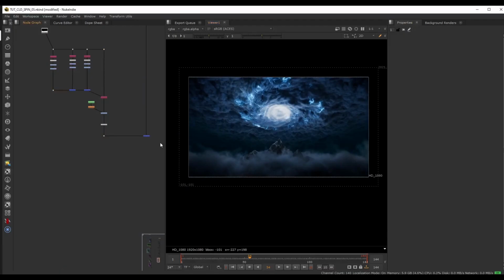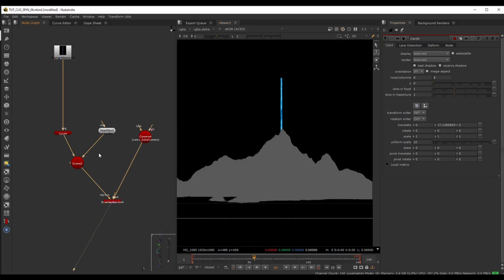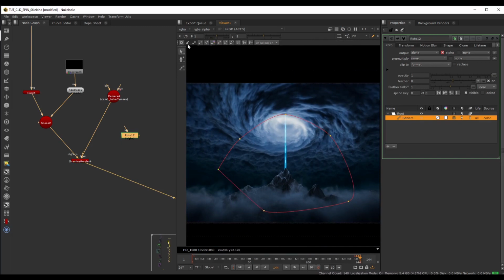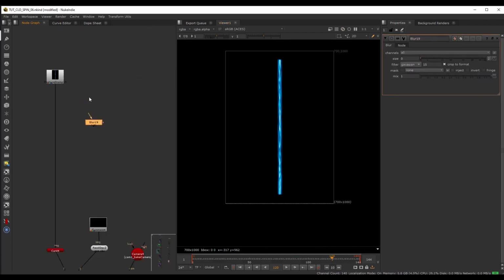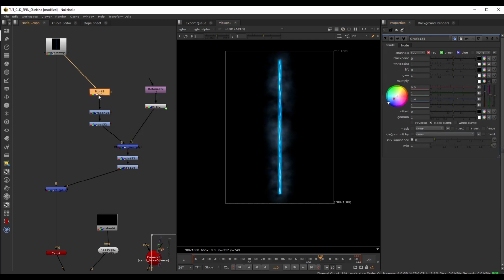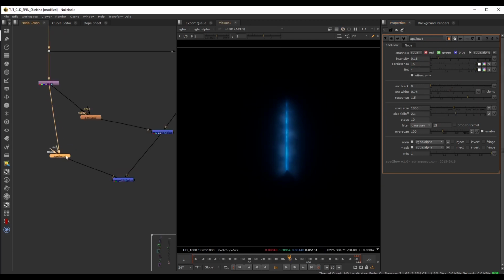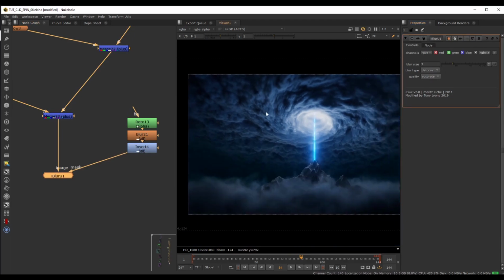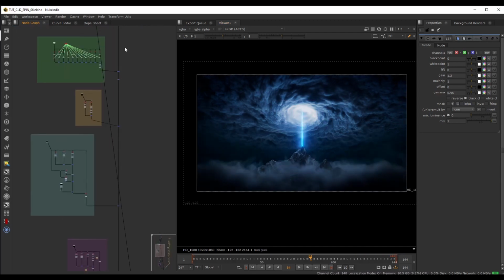35 Beam and Final Touches